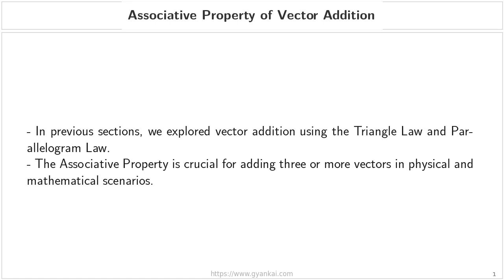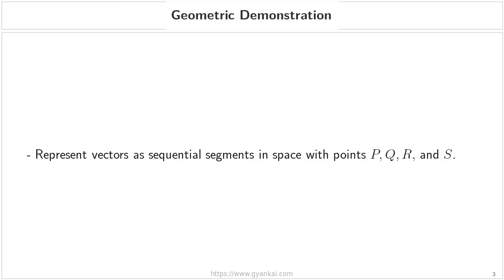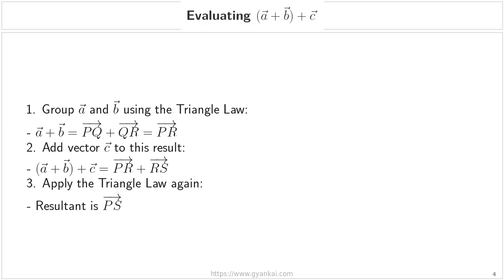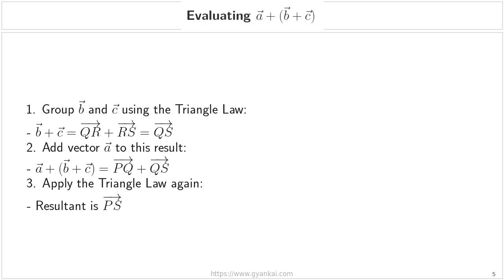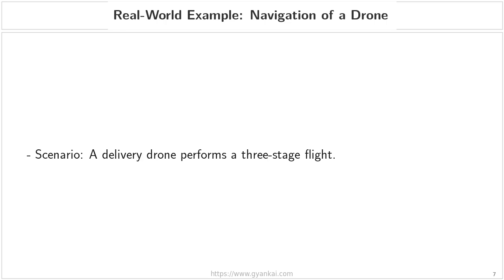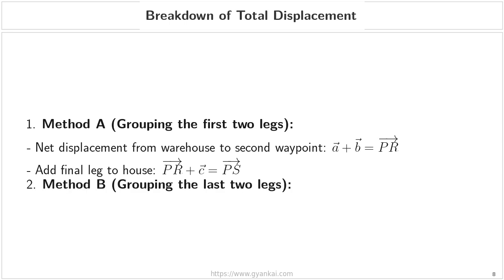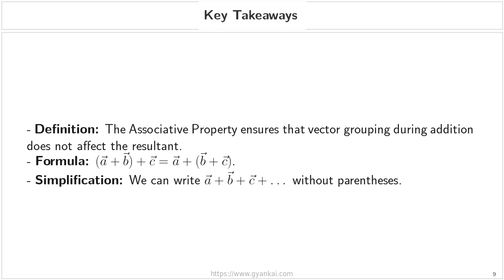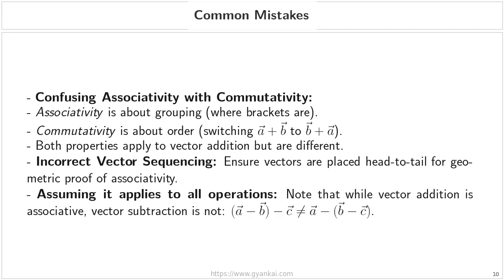Associative Property of Vector Addition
Master the concept of "Addition of Vectors" in this comprehensive Class 12 Mathematics tutorial designed for the NCERT curriculum. We break down the Associative Property of Vector Addition through both theoretical explanations and clear geometric demonstrations. Learn how to evaluate $(\vec{a} + \vec{b}) + \vec{c$ and $\vec{a} + (\vec{b} + \vec{c})$ effectively. The video also features a real-world application involving drone navigation and displacement breakdowns, while highlighting common mistakes to avoid in exams. Perfect for students aiming for clarity and accuracy in Vector Algebra!